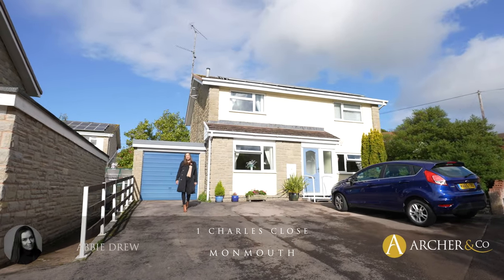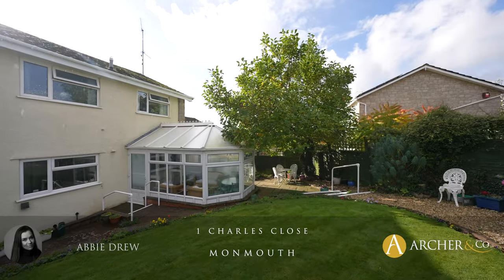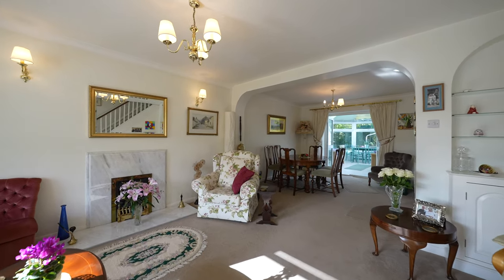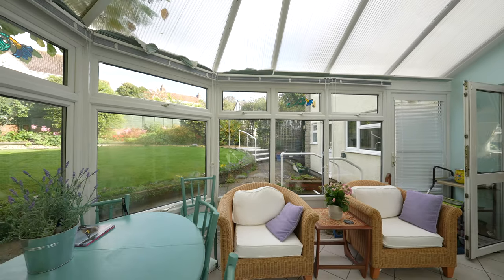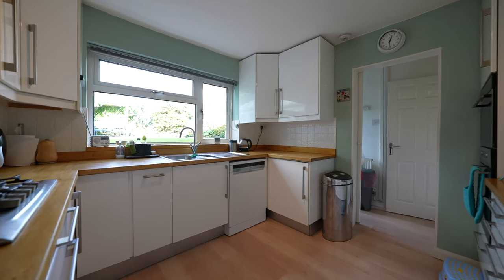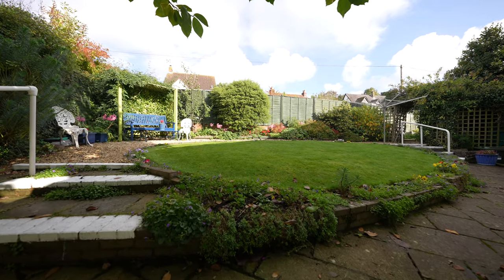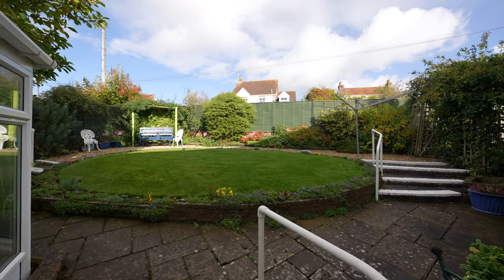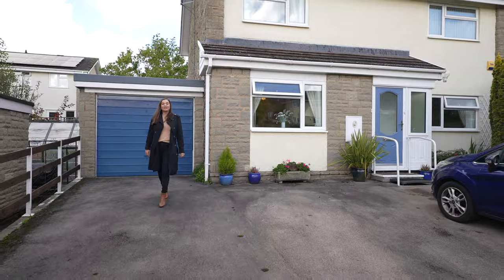1 Charles Close | Archer & Co